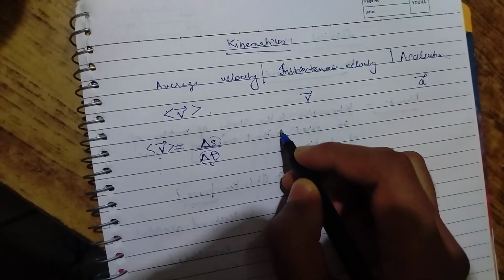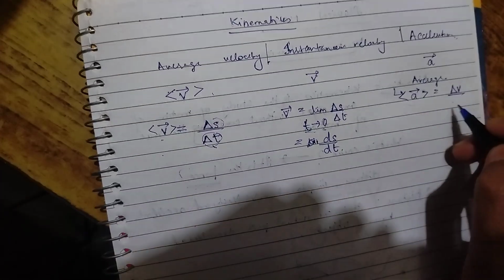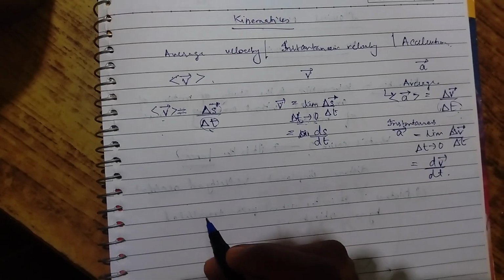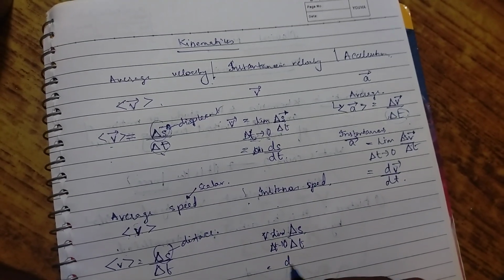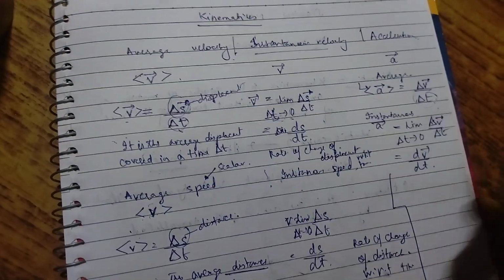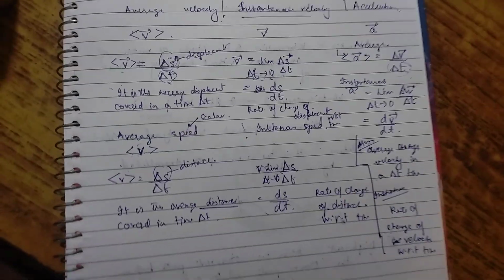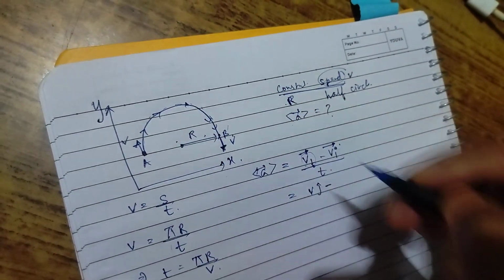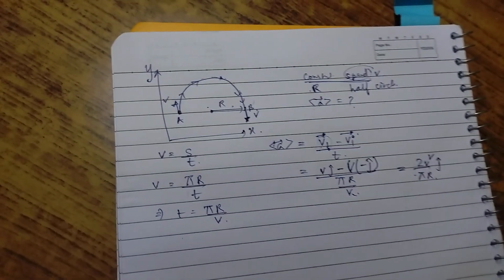Kinematics-2 | Classical Mechanics-2